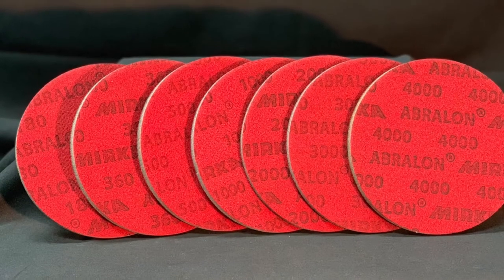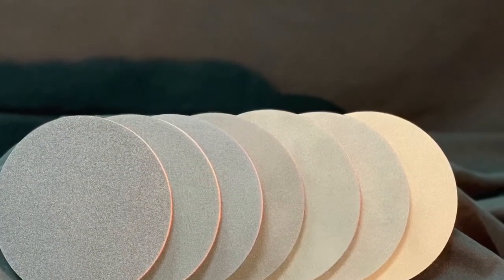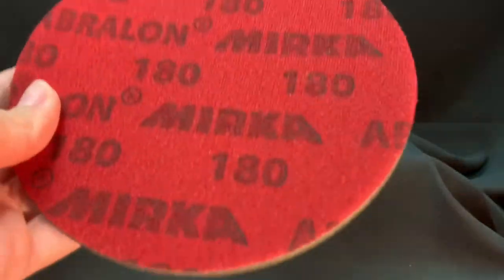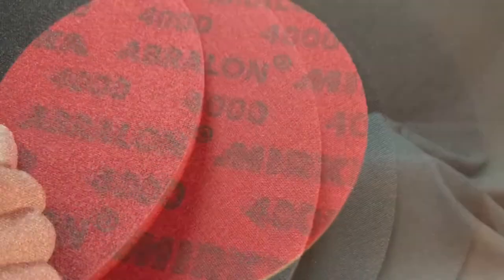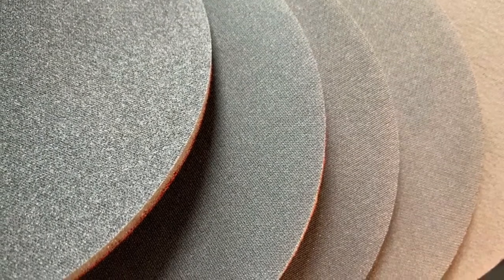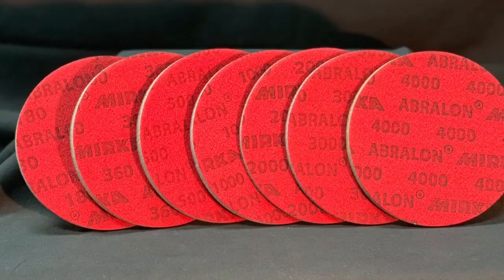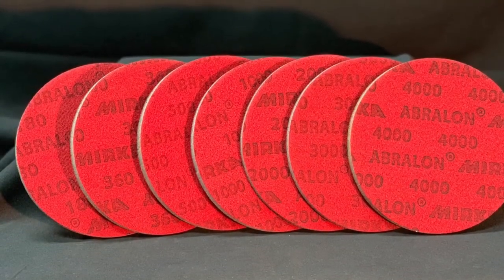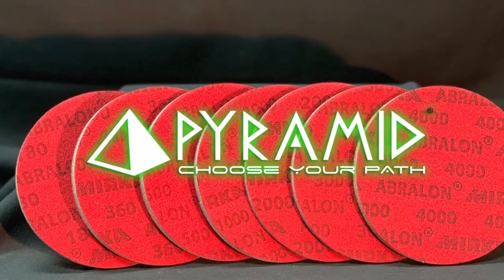bowlingball.com Abralon Pads Video Overview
Surface your bowling ball at home with Abralon pads from bowlingball.com!

Now it's possible to get the most aggressive surface texture without that cheese grate look. Abralon sanding pads use silicon carbide particles that are precision sifted to a consistent grain size, then bonded evenly to a six-inch round fabric face for the most even scratch pattern available. All pads are sold individually.

P180 for deepest scratches

P360 for deep scratches

P500 for medium scratches

P1000 to return to Ebonite factory sanded finish

P2000 for a mild luster with texture underneath

P4000 for a high luster with smooth texture